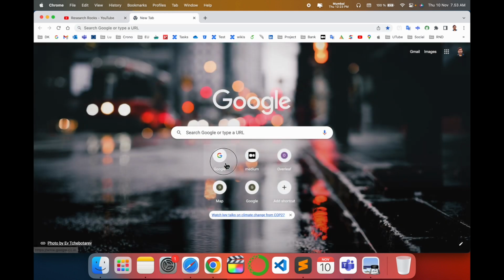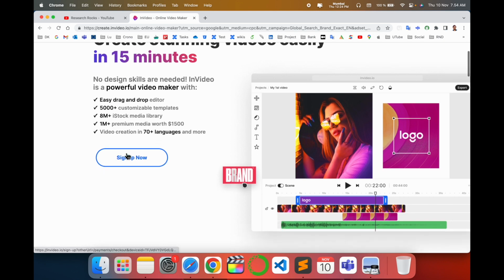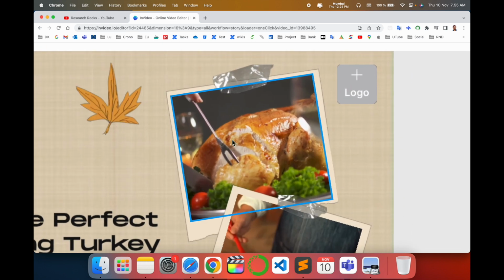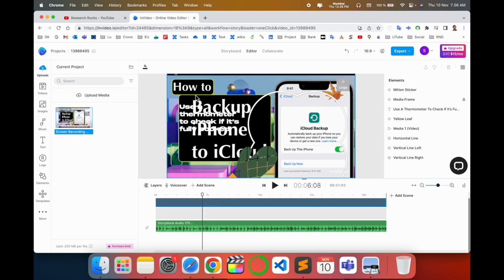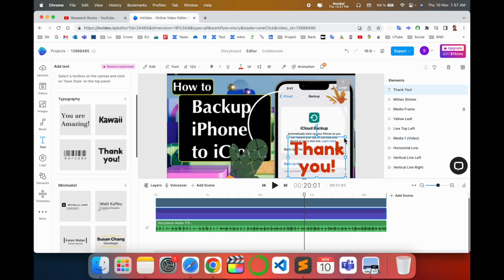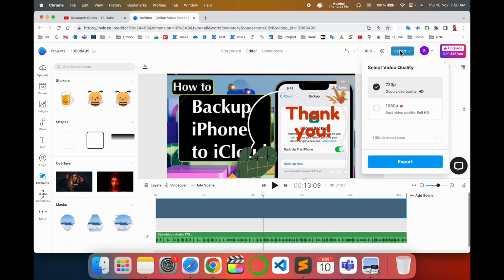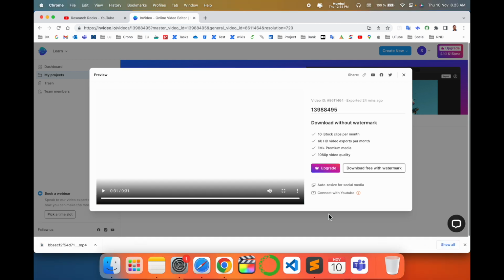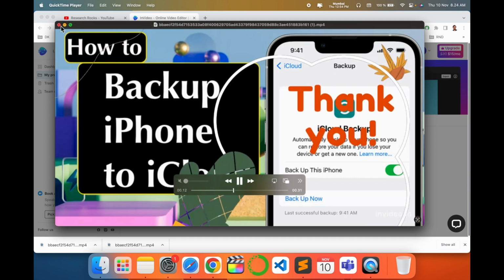Best Online Video Editor with 5000+ Templates | Create Viral Videos Fast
Create stunning videos faster than ever with the best online video editor featuring 5000+ customizable templates for YouTube videos, Shorts, Reels, ads, promos, social media content, and more. Whether you're a content creator, marketer, business owner, or beginner, this powerful online video editing software helps you create professional-quality videos in minutes — no advanced editing skills required.

✨ In This Video You’ll Discover:
✔️ How to edit videos online easily
✔️ Best customizable video templates
✔️ Fast video editing workflow
✔️ Tools for viral YouTube Shorts & Reels
✔️ Beginner-friendly video editing features
✔️ Professional content creation tips

This editor is perfect for:
YouTube creators
TikTok & Instagram Reels
Marketing videos
Business promos
🚀 Start creating engaging videos with ready-made templates, drag-and-drop editing, transitions, effects, text animations, and more.

best online video editor
free online video editor
video editor with templates
YouTube video editing software
best video editor for beginners
online editor for YouTube Shorts
viral video maker online
customizable video templates
AI video editing tool
professional online video editor